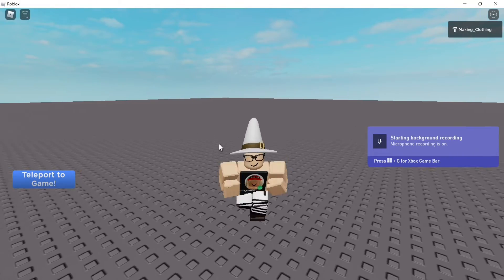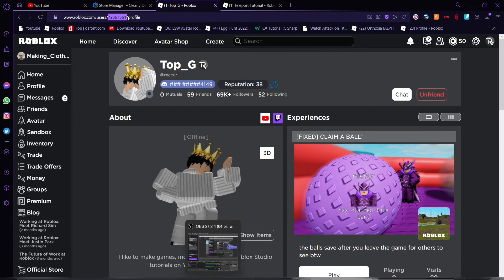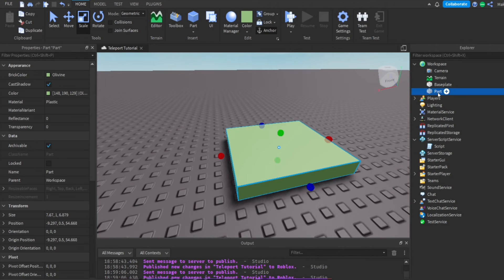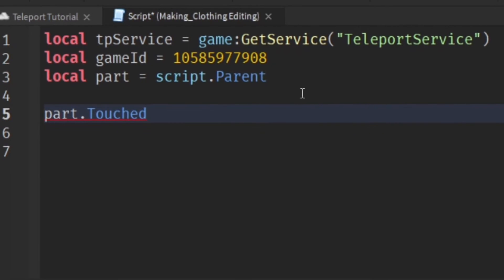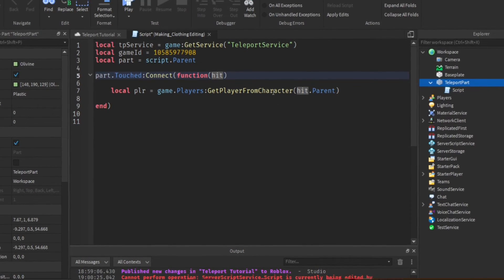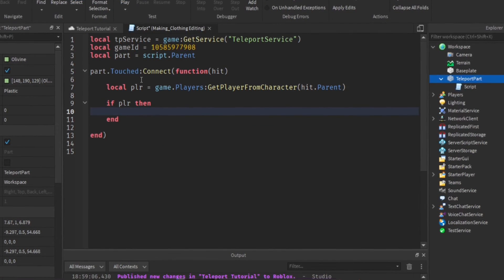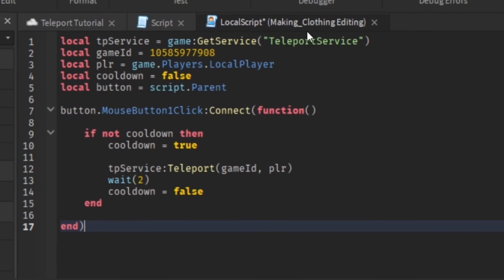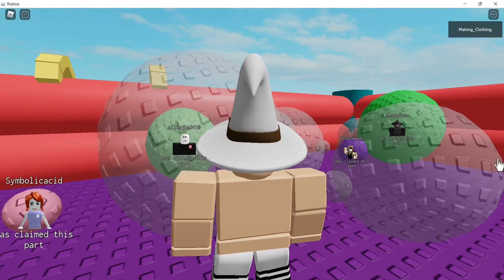How to Make a Teleport System Between Games on Roblox | Roblox Studio Scripting Tutorial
In this tutorial, I'll be teaching you guys about Teleport Service on Roblox, this service allows you to teleport to other games. In this video, I teach you how you can teleport players when they step on a button or click a GUI.
If I make a sequel to this video, I will go in-depth with the teleport service mechanic!